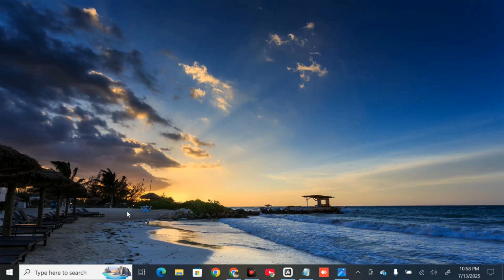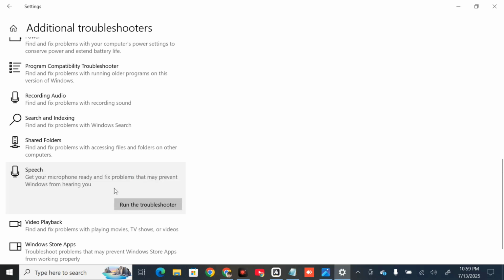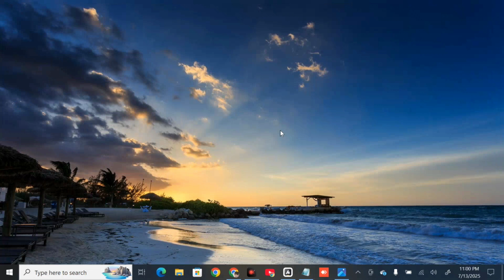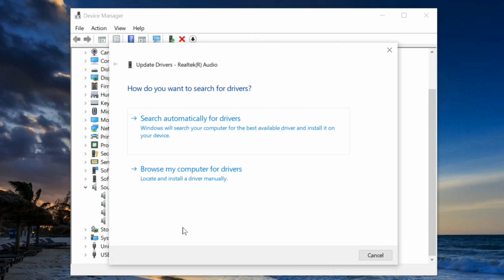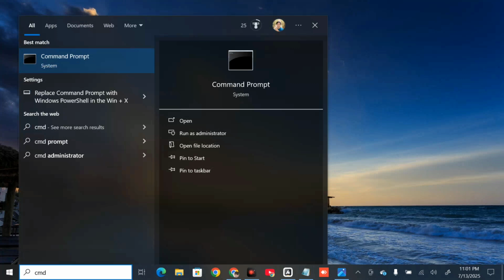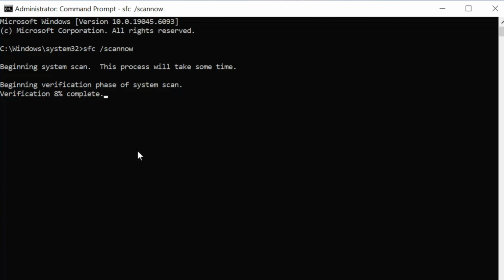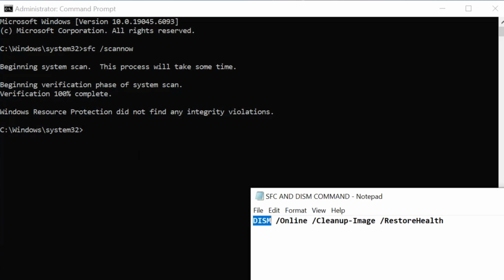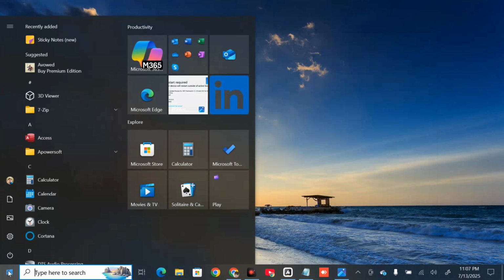Microphone Error: How to Fix Device Not Migrated in Windows 10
In this tutorial, we'll walk you through effective solutions to resolve this common problem. Learn how to update drivers, check system files, and get your microphone functioning perfectly again for online calls, gaming, and recording.